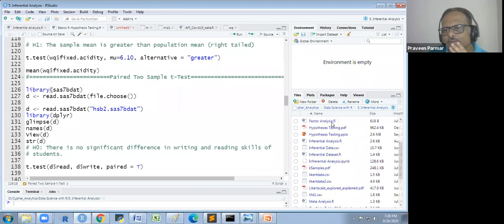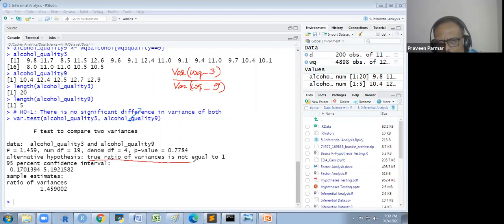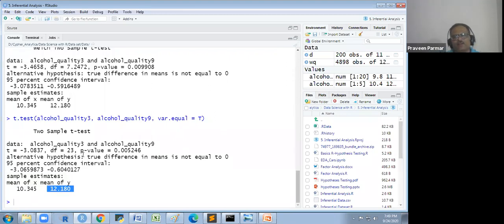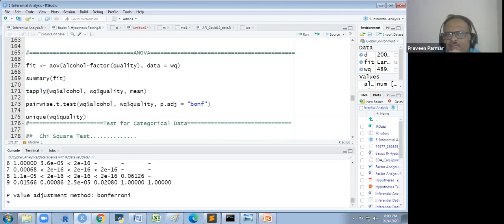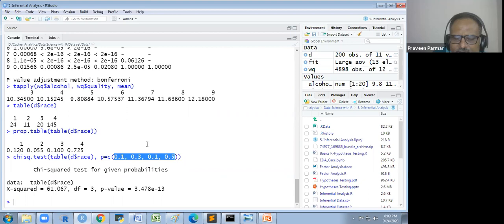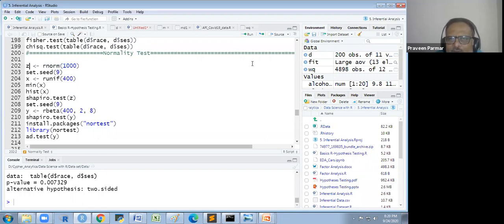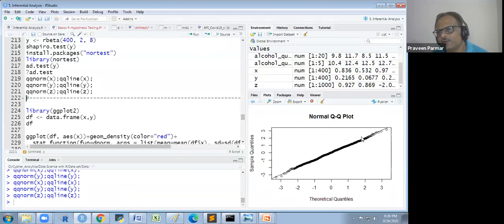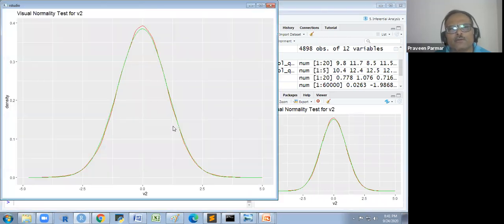R2-R Intermediate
This video covers Inferential Anlaysis with R